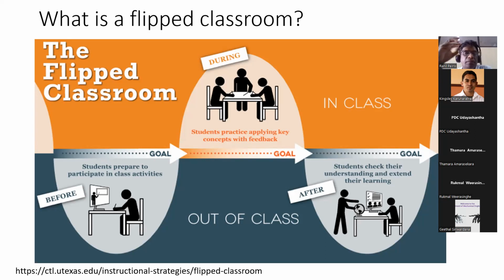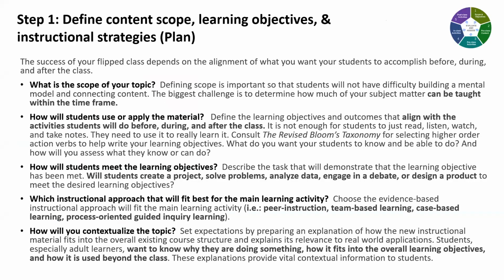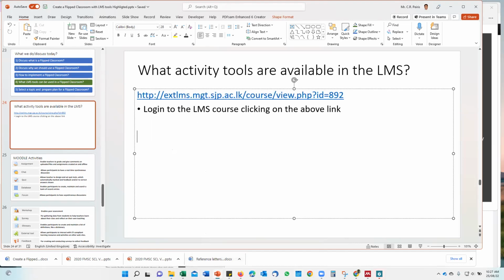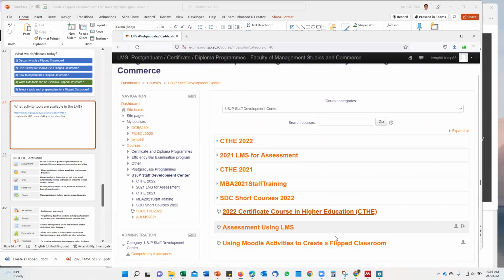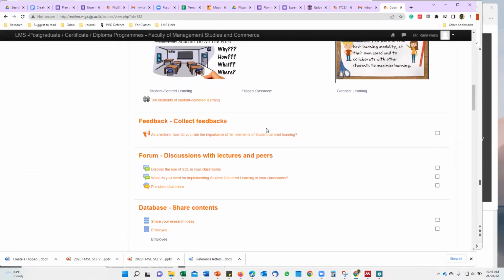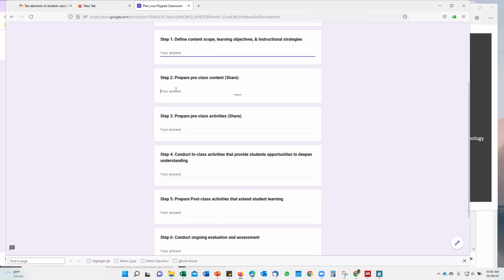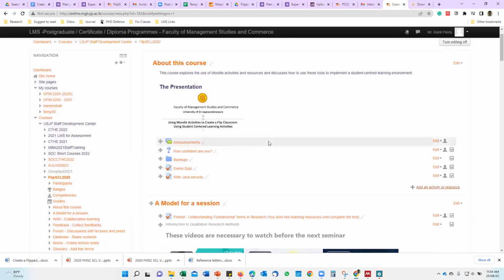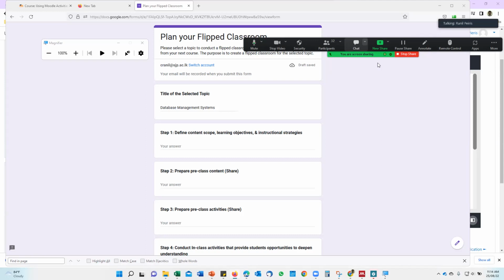2022 08 25 Flipped classroom Session 01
00:00 Chapter 01
00:50 Chapter 02
02:00 Chapter 03
02:50 Chapter 04